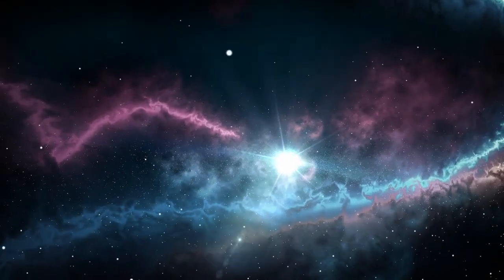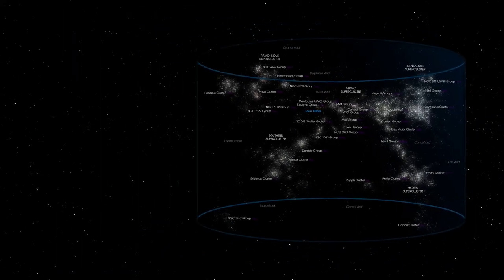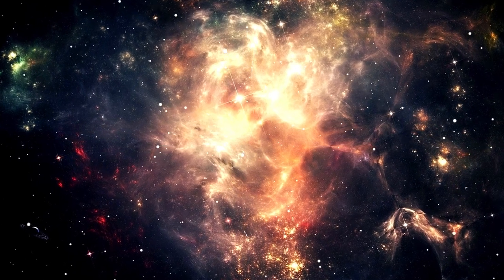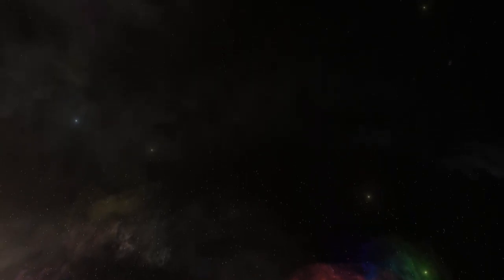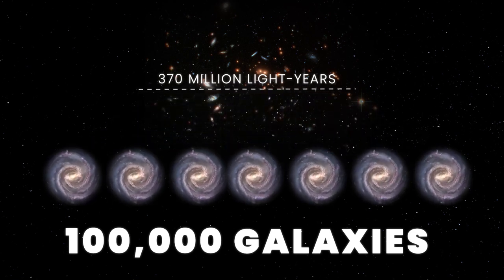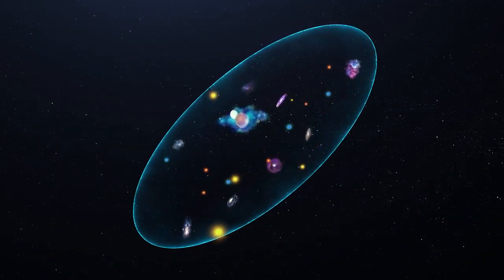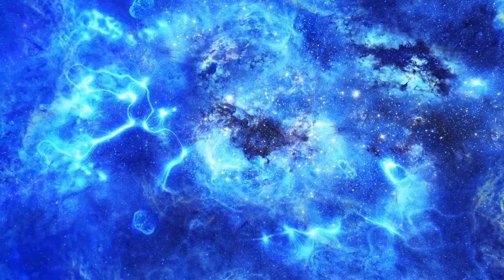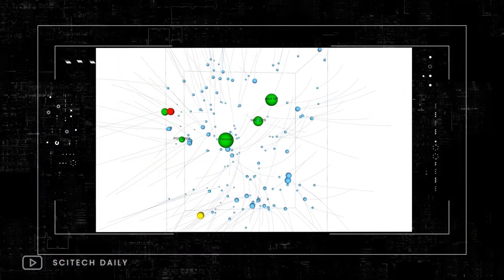NASA succeeds in finding a galaxy-destroying object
Latest information about astronomy for you. Learn something new from this. Expand your knowledge about the universe. If you found the video valuable. Deep in the universe there is something big and colossal, some unknown force pulling on everything, our own Milky Way.  Accelerates toward the unknown, including all galaxies.
 But that's not all, astronomers have discovered something even bigger and more mysterious!  What is this unknown force, will it destroy everything in the universe? Will the universe ever be beyond our understanding?